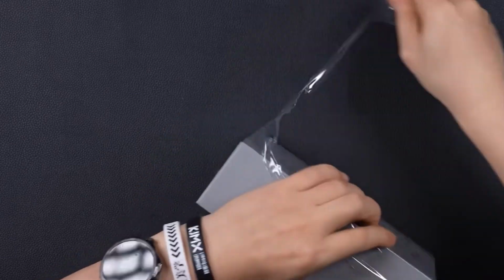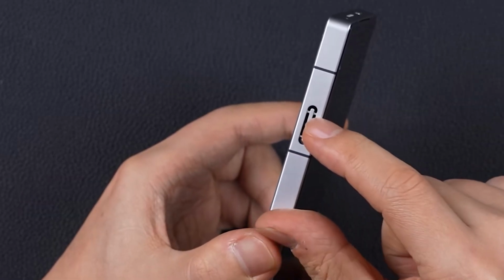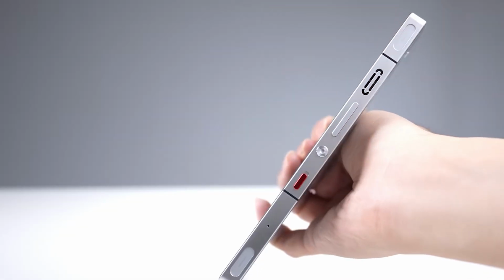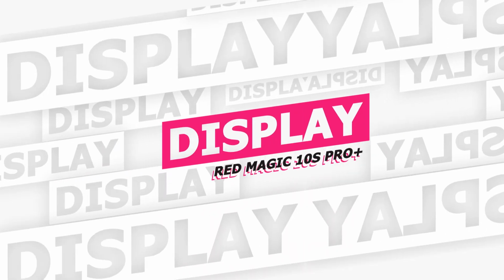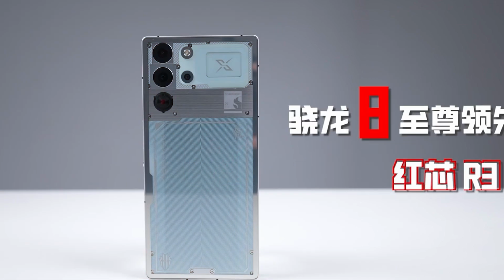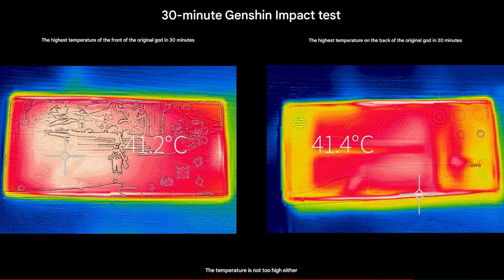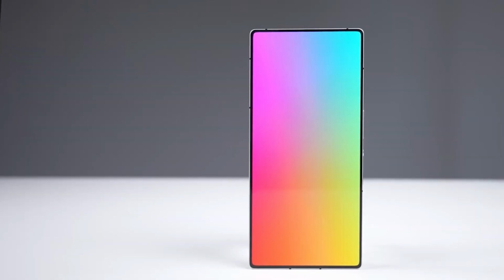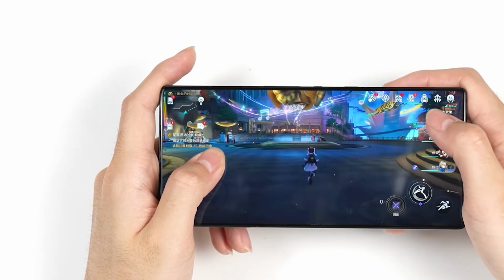Red Magic 10s Pro Plus Unboxing | Price in UK | Review | Release Date in UK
🔥 RedMagic 10S Pro Plus Unboxing & Full Review – The Ultimate Gaming Phone? 🎮
Get ready to meet the RedMagic 10S Pro Plus, the next-gen gaming flagship that’s pushing mobile performance to the limit! In this video, we unbox this powerful beast, test its Snapdragon 8 Gen 2 Leading Edition processor, built-in active cooling fan, and insane 120W fast charging.
From the bold transparent design to real-world gaming tests like Genshin Impact, Honor of Kings, and Iron Crash, we put this phone through extreme conditions – and it doesn’t just survive… it dominates. 💪
✨ Key Features:
• 💻 Snapdragon 8 Gen 2 Leading Edition + Red Core R3 Pro
• 🧊 Built-in Cooling Fan with Blade-Inspired Design
• 🚀 3.3M+ Antutu Benchmark Score
• ⚡ Massive 7500mAh Battery + 120W Fast Charger
• 🎮 Shoulder Triggers for Pro-Level Control
• 🖼️ Under-Display Camera + Ultra-Narrow Bezels
• 🔥 Ice-Cube Matte Finish with Transparent Elements
What feature blew your mind the most? And… are you ready for the RedMagic gaming tablet?
👉 Next Video Teaser: RedMagic Tablet – What Gamers Really Want?

Xiaomi Redmi Note 14 Pro Plus In Depth Review | Price in UK | Release Date in UK